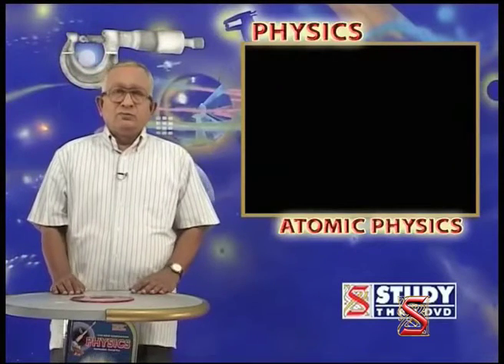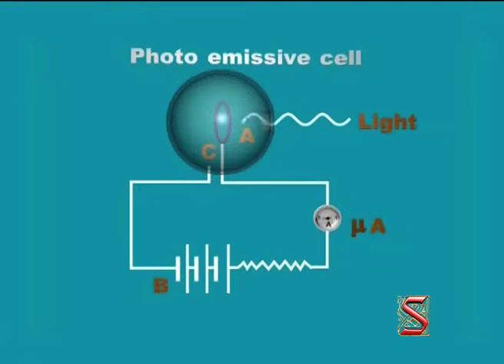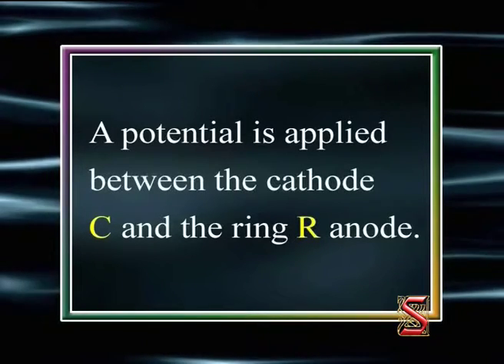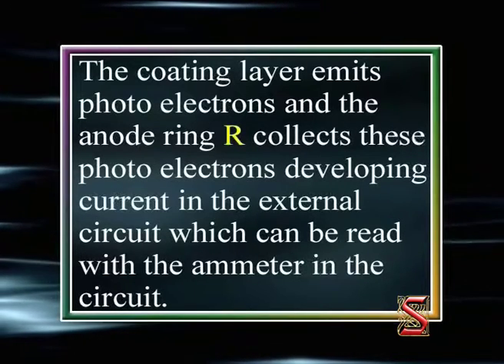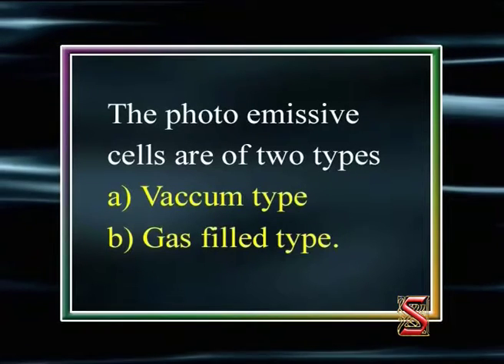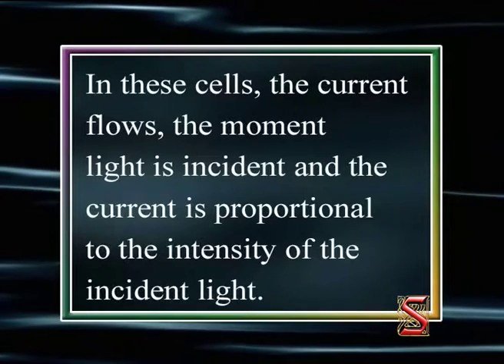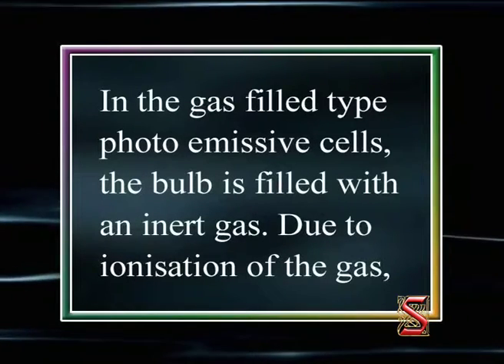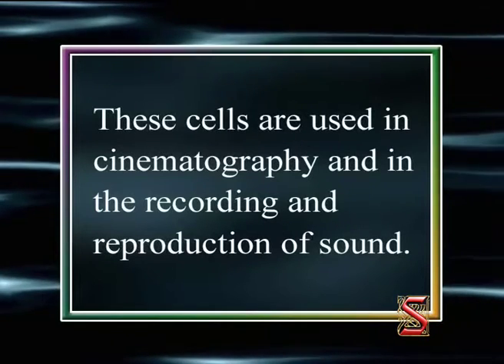Atomic Physics(10-Photo emissive cell)